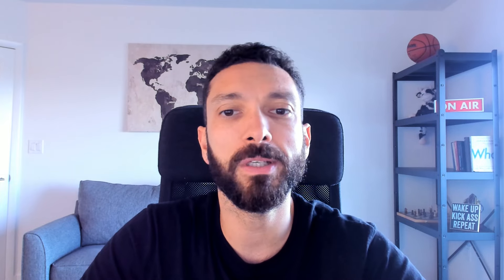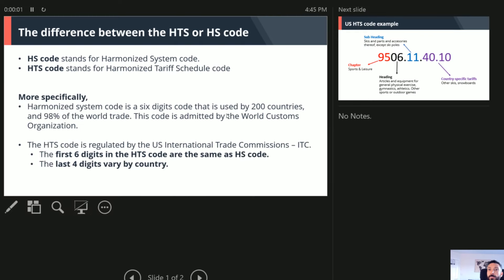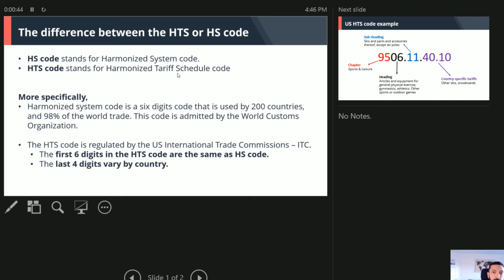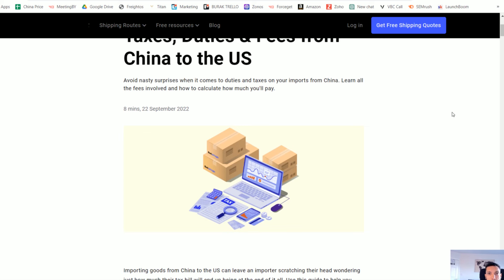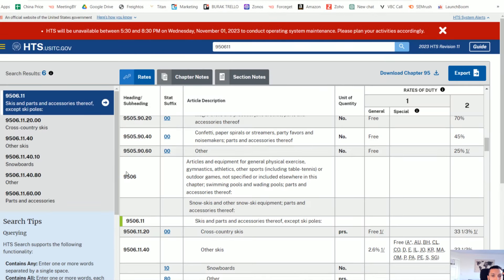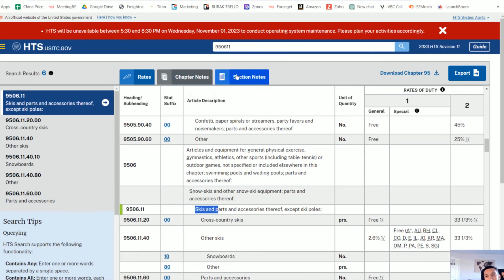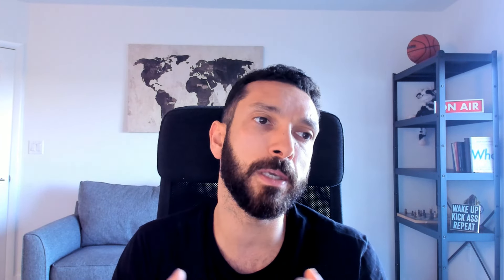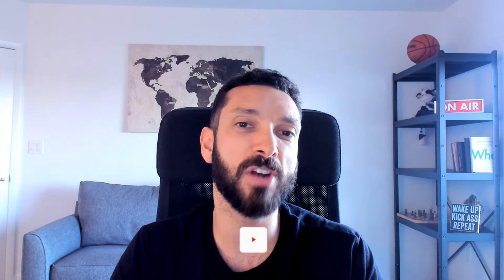Importing Magic to Save Thousands of Dollar with HTS/HS Codes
Dive deep into the world of import-export with our latest video on HS and HTS Codes! 🌐📦

Timestamps:
00:00 Intro: Finding the best way to know the behavior of your customs clearance from China to US and all over the world
00:51 Explanation and differences between Harmonized System Code (HS Code) and Harmonized Tariff Schedule Code (HTS code)
03:55 General tips for Customs duties and taxes from China to US or other countries involved
06:35 Knowing about the duty fees from China to us and the additional import tariffs from China
09:26 Harmonized Tariff Schedule explained using China to US tariff calculator and government pages
15:11 Subscribe to our channel, leave a comment, and participate for free audit and free consultancy about HTS and HS code for import and export by Forceget Digital Freight Forwarder

📚 Expand your knowledge and elevate your trade game. Explore the essentials of DDP shipment from china to the USA. Watch now!